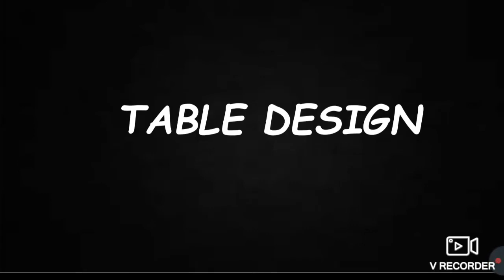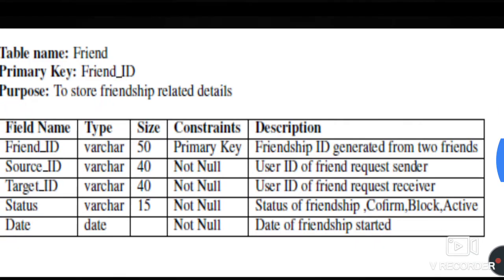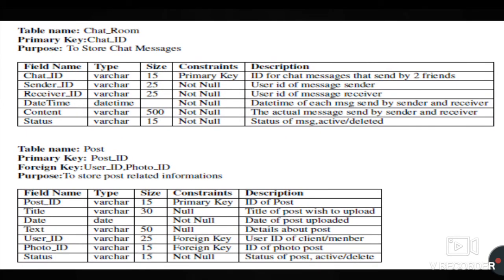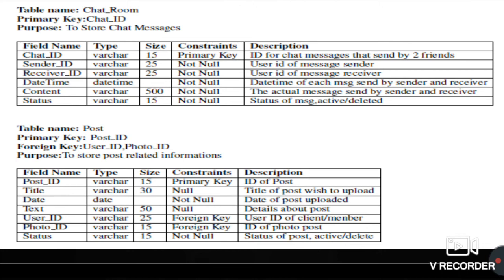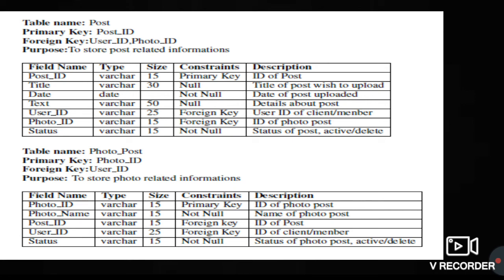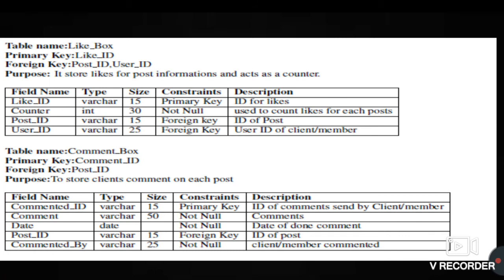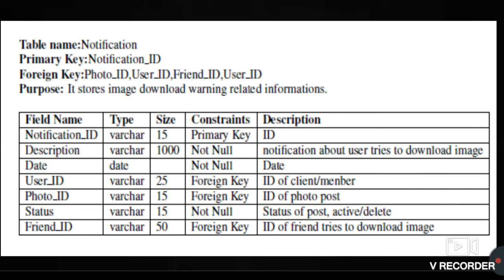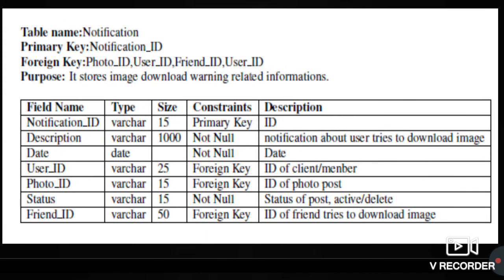FriendZHub - msc major project presentation - Table Design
System design - Table Design Explanation